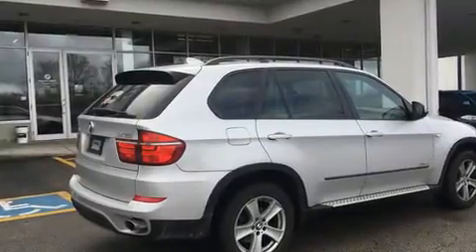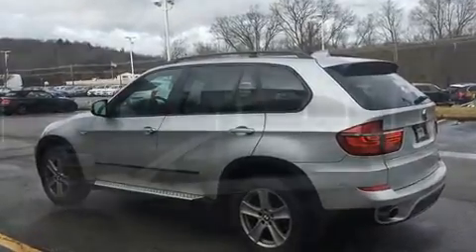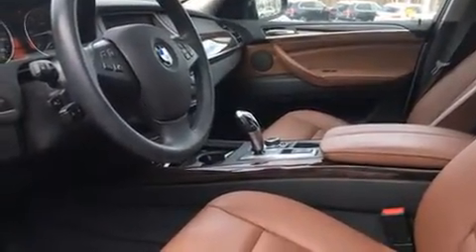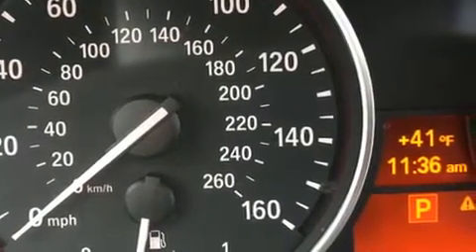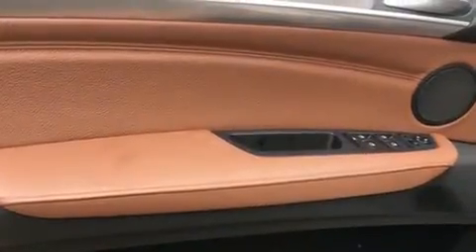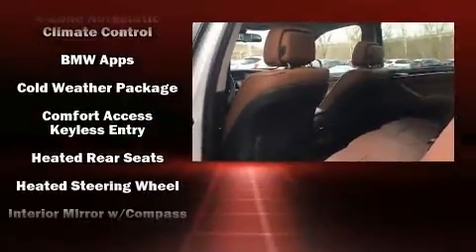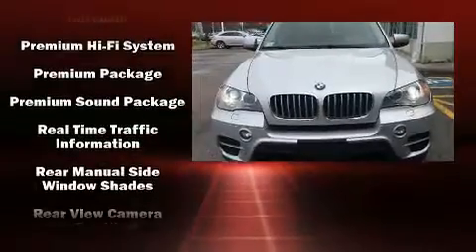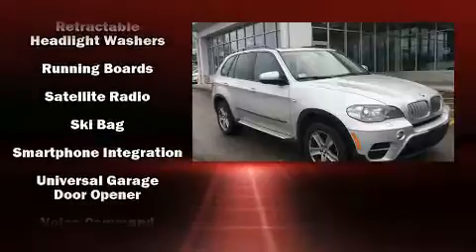2012 BMW X5 xDrive35d AWD in Shrewsbury, MA 01545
Under the hood you'll find a 6 cylinder engine with more than 250 horsepower, and all wheel drive keeps this model firmly attached to the road surface. The engine breathes better thanks to a turbocharger, improving both performance and economy. A wealth of standard features means that you no longer have to sacrifice. Like leather upholstery, adjustable headrests in all seating positions, automatic dimming door mirrors, heated front and rear seats, power door mirrors, power windows, a roof rack, and more. With high intensity discharge headlights illuminating your path, you'll always appreciate maximum visibility. You and your passengers will enjoy the stereo system, which includes a CD player with MP3 capability, steering wheel mounted audio controls, and 16 speakers, providing excellent sound throughout the cabin. BMW ensures the safety and security of its passengers with equipment such as: dual front impact airbags, head curtain airbags, traction control, brake assist, anti-whiplash front head restraints, a security system, an emergency communication system, and 4 wheel disc brakes with ABS. You'll never lose visibility with rain sensing wipers, which activate automatically when the drops start to fall. This vehicle has achieved Certified Pre-Owned status, by passing BMW's rigorous certification process. Our experienced sales staff is eager to share its knowledge and enthusiasm with you. We'd be happy to answer any questions that you may have. Stop in and take a test drive!